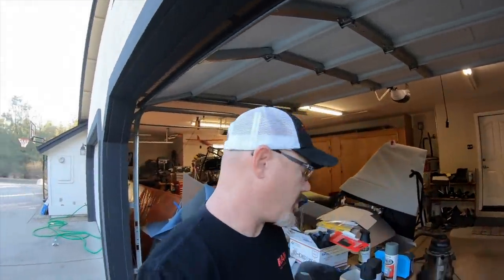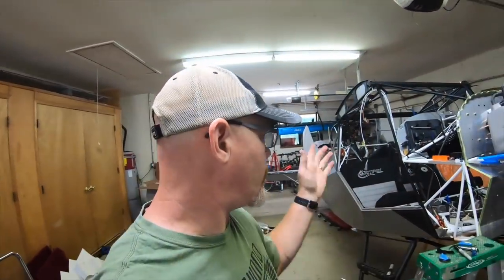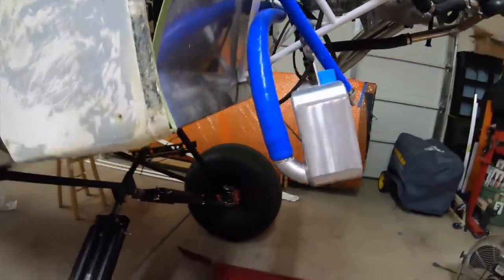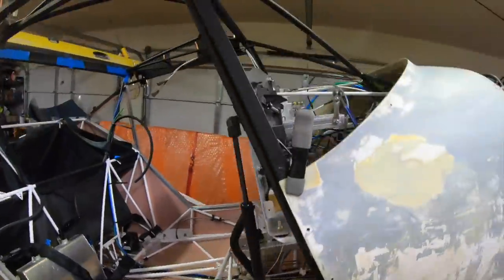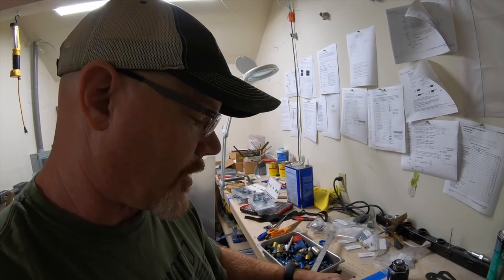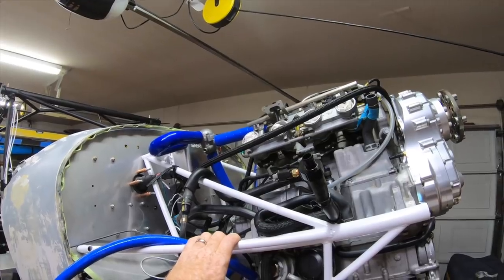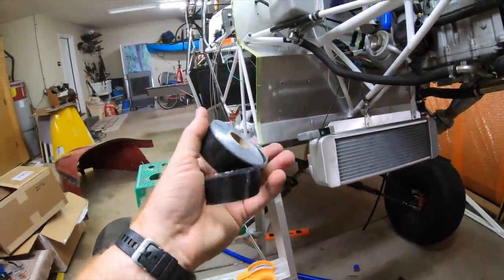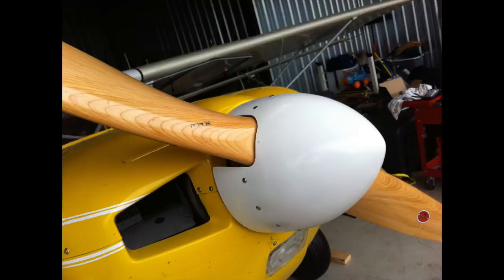Kitfox 7 Apex Build Episode 29 Engine Part 2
Part 2 of installing a Yamaha APEX on a Kitfox 7SS

Heater Core: T7 Designs Thermal solutions